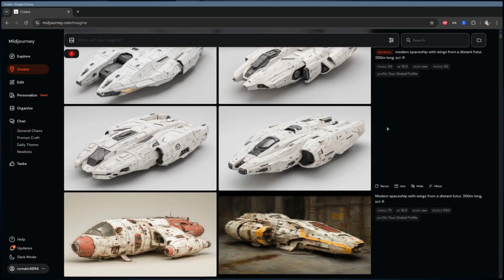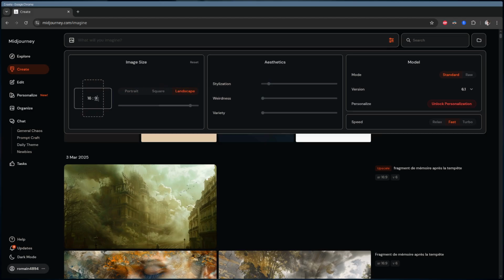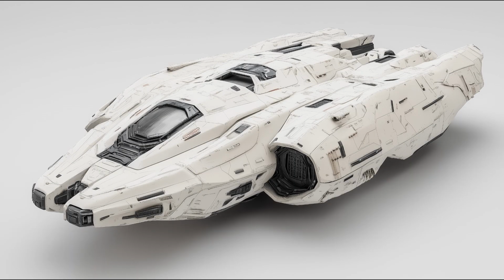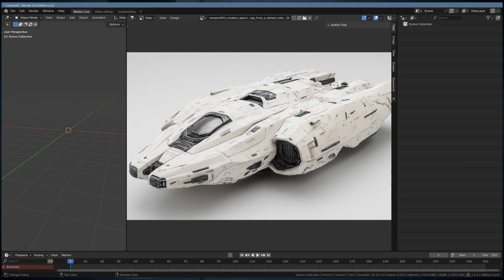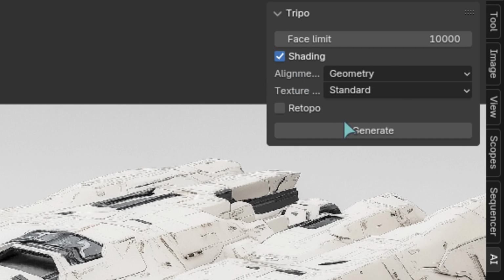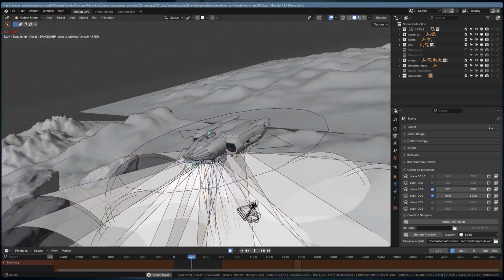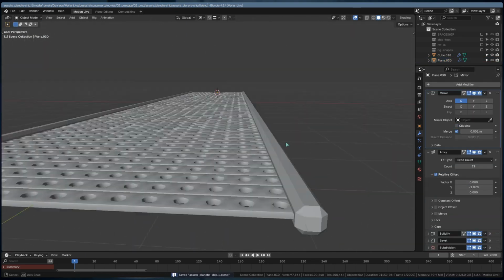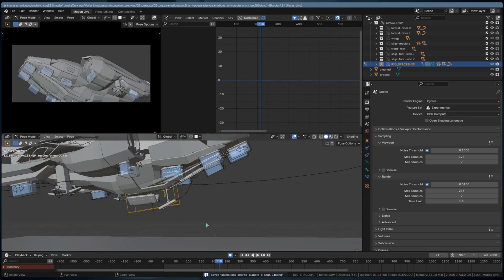WATCH: AI Creates My 3D Spaceship in SECONDS (The Results Left Me SPEECHLESS)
Discover this magic trick that let you create any models in seconds with AI.

00:00 - Intro
00:30 - Want to learn 3D with me for free ?
00:35 - Generate our concept image with Midjourney
01:00 - How we can transform our image in a real 3D model with Tripo
02:24 - How to clean the generated model
03:15 - The RIG
03:29 - The animation
03:58 - Add colors with this Shading technique
04:33 - The mood, the cameras and the Render
04:59 - The final Result

If you have questions, the comment section is here for it, don't be shy ! :)